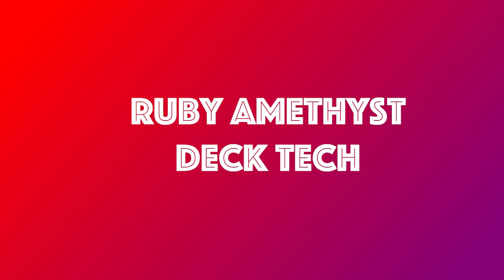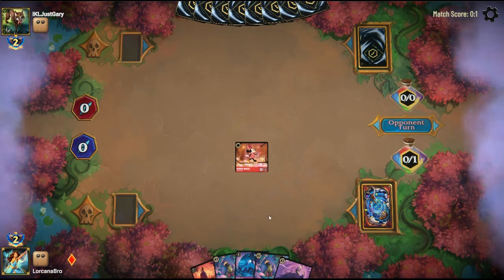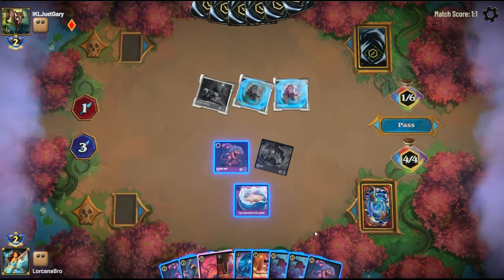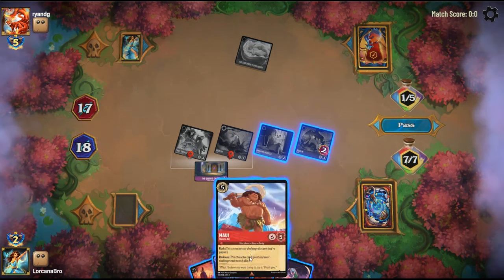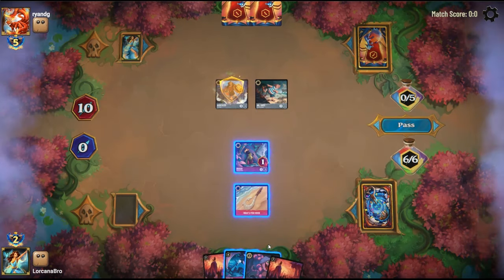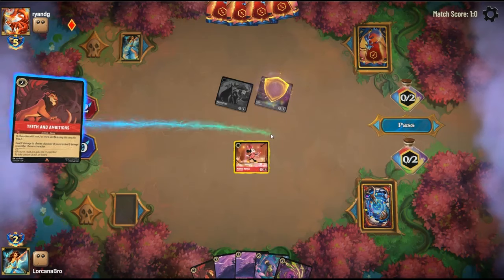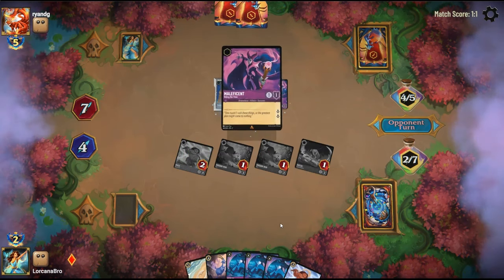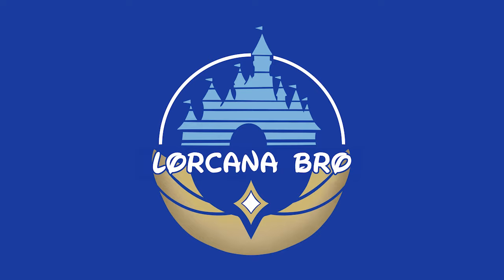Ruby Amethyst is Lorcana's Most Consistent Deck!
I recently won the Hunter Burton Memorial's "Lorcana Championship" with Ruby Amethyst. I'm a big proponent of the deck due to its consistency.

Timestamps:
00:00 Deck tech
02:40 Vs Sapphire Steel
34:14 Vs Amethyst Steel
56:21 Vs Amethyst Steel
1:21:31 Vs Ruby Sapphire